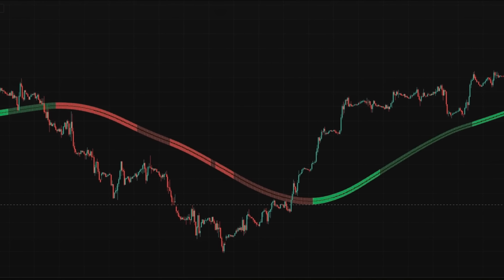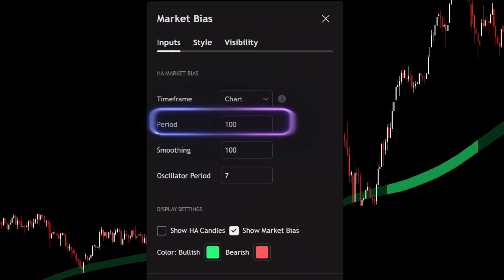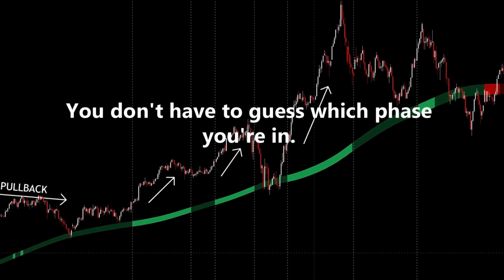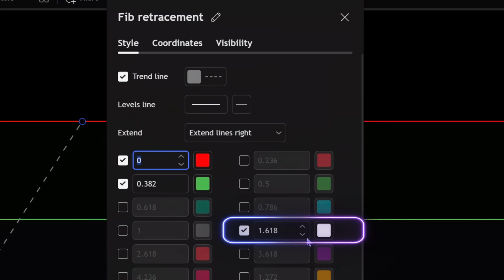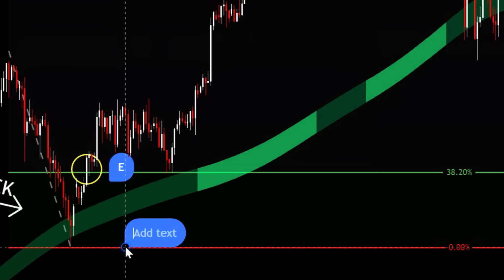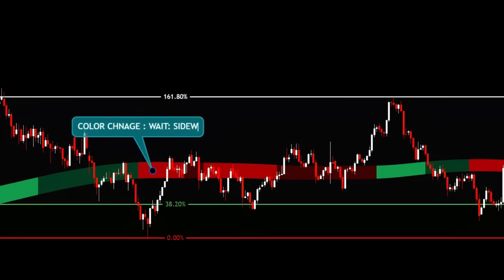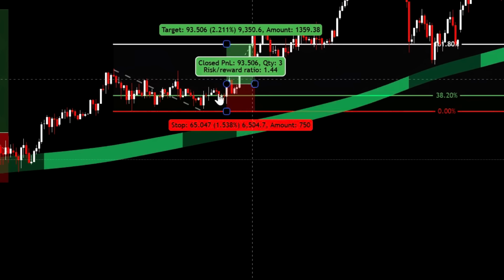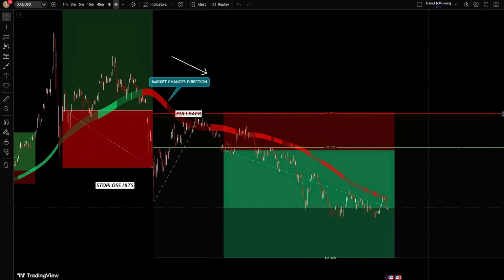What is Fibonacci Retracement and How to Use it?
Master the Fibonacci Retracement Strategy to find high-probability trade entries, exact stop loss placement, and clear targets.

Stop guessing where pullbacks will end and start using a logical framework for your trading. In this video, we break down how to use Fibonacci retracement to identify trend continuation setups with precision. You’ll learn the specific levels that actually matter for professional price action analysis and how to filter out the noise.

In this video, you will discover:

How to identify the "Sweet Spot" for trend pullbacks using Fibonacci.
The logical way to set a stop loss that protects your capital.
How to project price targets with the 1.618 extension level.
A simple way to identify market bias so you never trade against the trend.
Why most traders fail with Fibonacci and how to fix it.
Understanding Fibonacci trading doesn't have to be complicated. By focusing on core levels like the 38.2% retracement, you can simplify your execution and focus on high-quality setups. This tutorial covers the complete lifecycle of a trade, from identifying the initial impulse move to managing the exit at your target.

Whether you are a beginner or an experienced trader, mastering these Fibonacci retracement levels will help you stay disciplined in any market condition. We’ll show you how to read the momentum of a trend so you can enter pullbacks with confidence.

Timestamps: 00:00 The One Line Trend Indicator 00:43 Setting Up Your Market Bias 01:28 Identifying Uptrends vs. Downtrends 01:58 The Impulse and Pullback Cycle 03:08 Customizing Your Fibonacci Levels 04:02 The 38.2% Fibonacci Entry Rule 04:49 Stop Loss and Target Placement 05:16 Live Chart Examples and Backtesting 07:42 How to Trade Trend Reversals